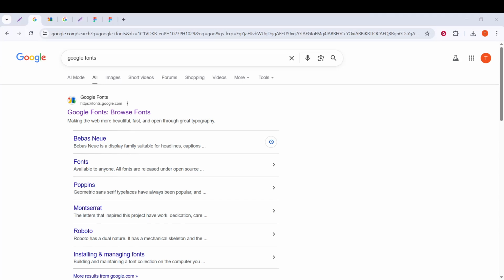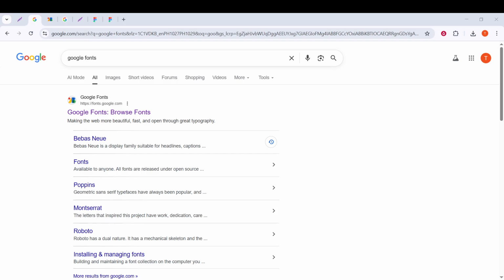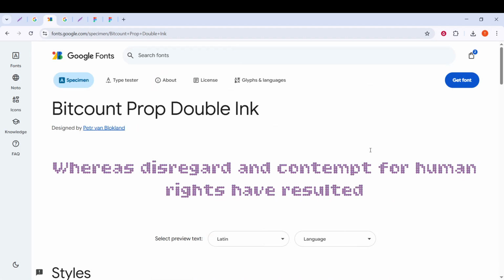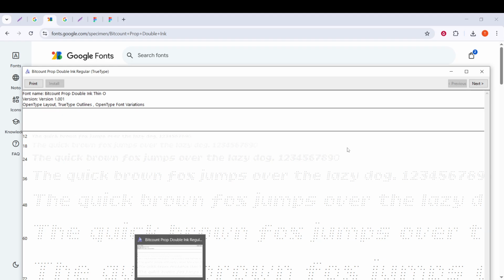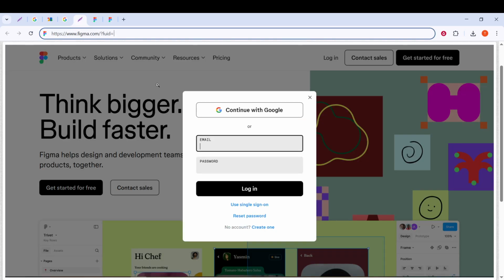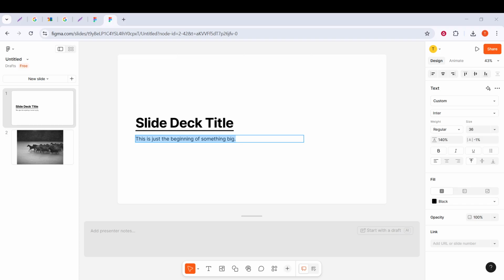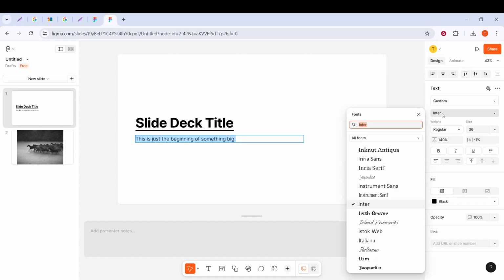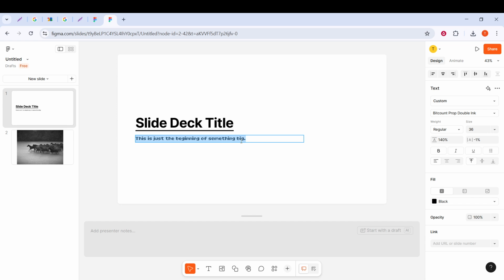How to Add a Font to Figma [2026 Full Guide]